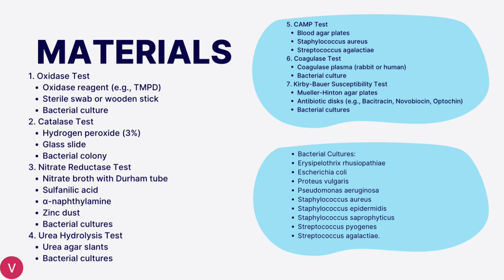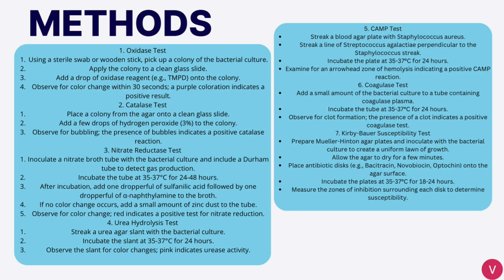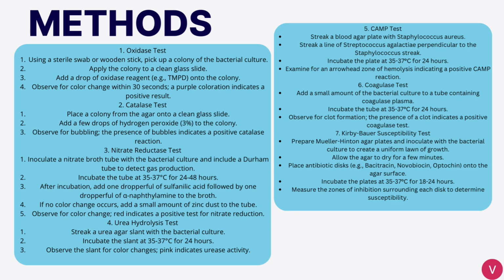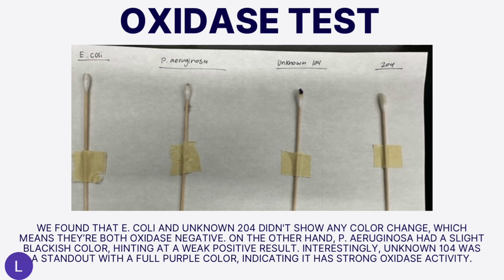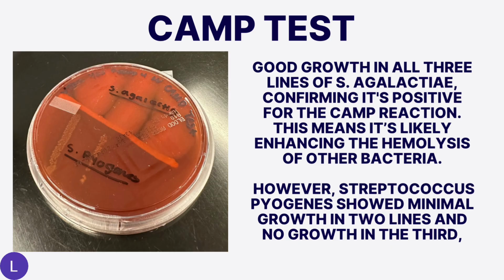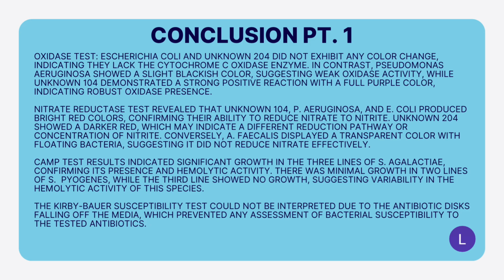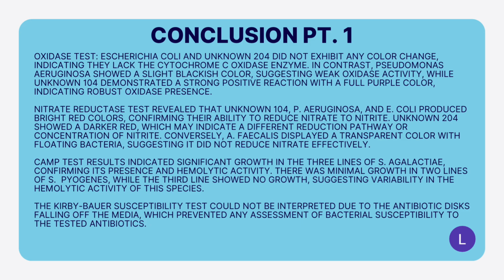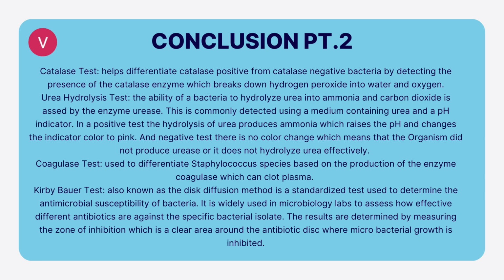Group 4: Lucas Perez and Vianka Sanchez- Lab Reports 7 + 8 Biochemical Tests